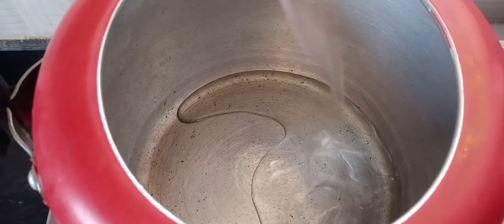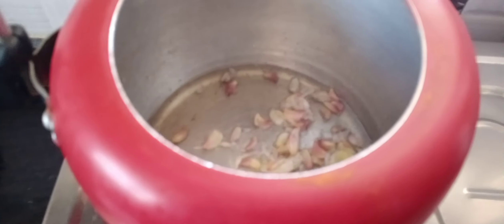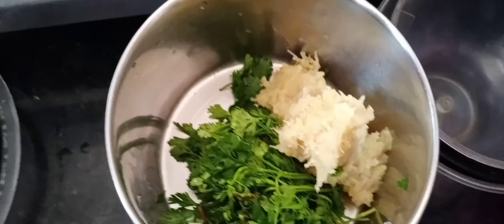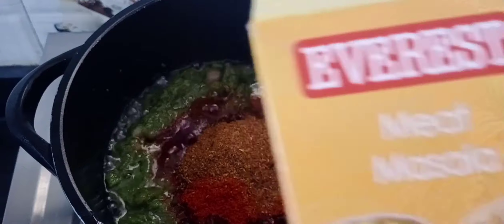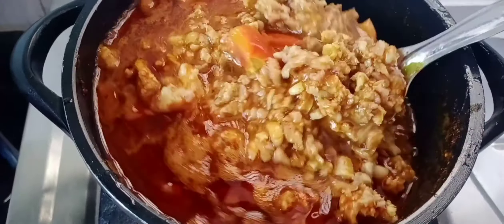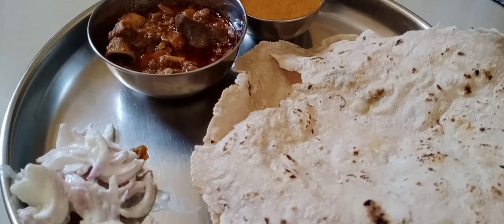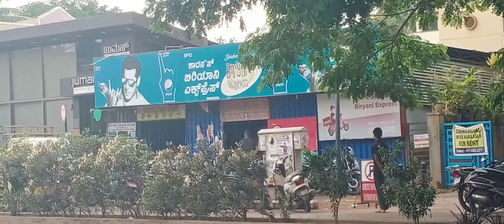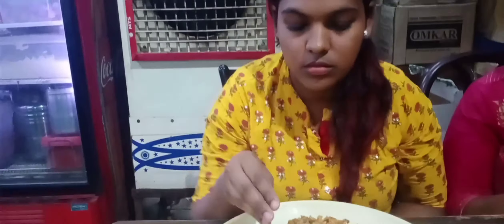kima minch| James movie| new phone| what happened in 15 days?😱